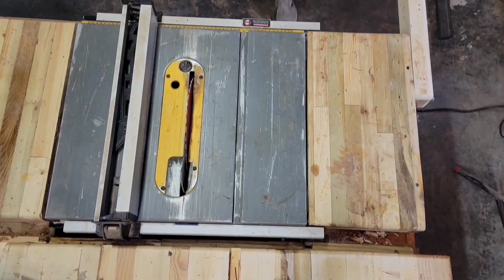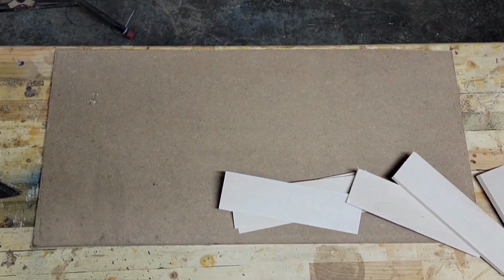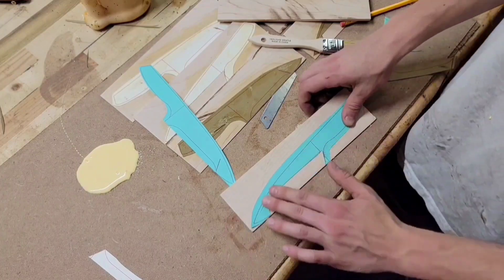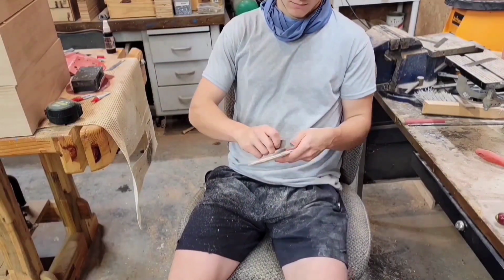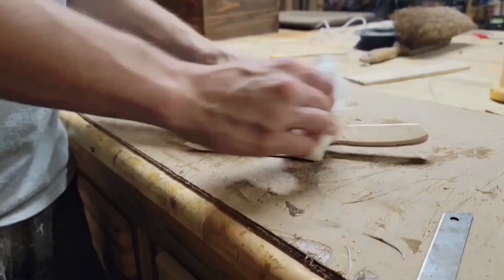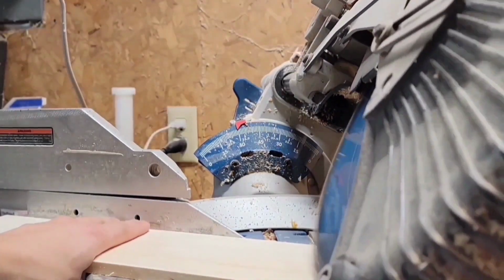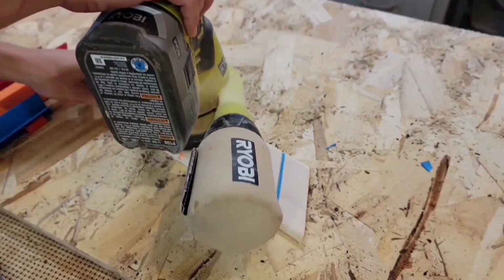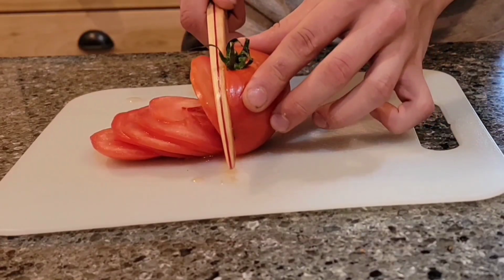Making a Knife With Replaceable Blades | Razor Blade Knife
WARNING: I AM NOT A TEACHER OR A PROFESSIONAL. LEARN FOR YOURSELF ABOUT PROPER SAFETY TECHNIQUES AND USE YOUR OWN BEST JUDGMENT WHEN USING MACHINERY.  YOU ARE WELCOME TO REPLICATE MY DESIGNS BUT DO NOT REPLICATE MY TECHNIQUES OR ACTIONS. SAFETY IS THE RESPONSIBILITY OF THE INDIVIDUAL.

Pergear L5 Pro:
Amazon US
Amazon CA
Amazon UK

In this video, I make wooden Knives with replaceable blades.

If you are going to make these knives, do not use them for preparing food. I shouldn't have called these "kitchen knives" in the video as it has come to my attention that replacement razor blades may not be food safe.

Products I use in my videos

Help Me buy supplies